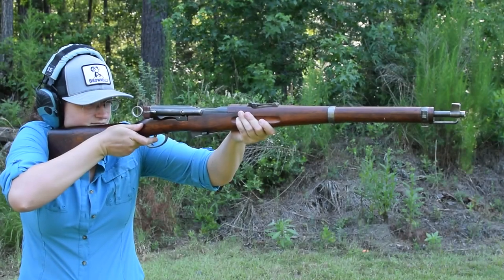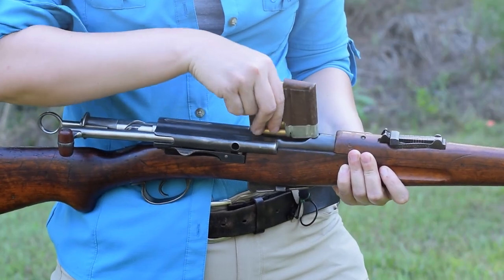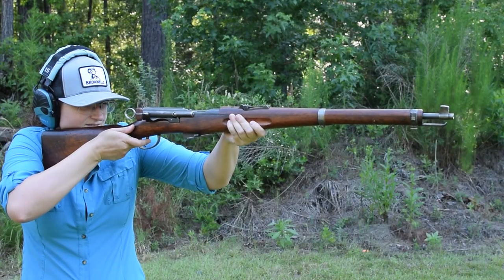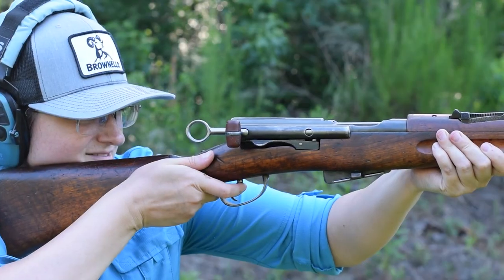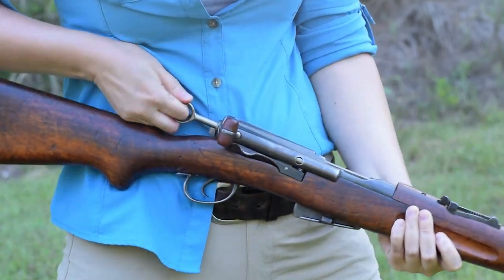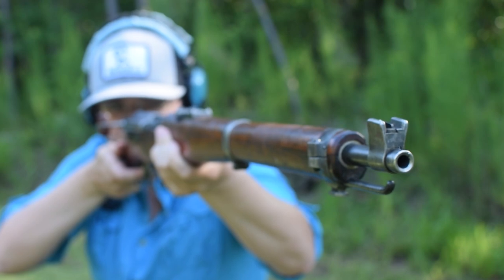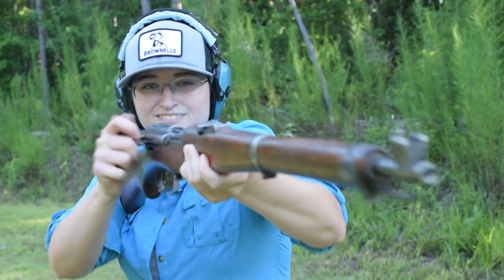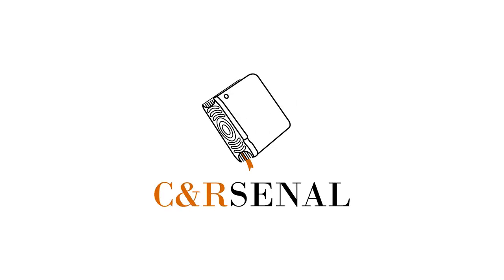Minute of Mae: Swiss Karabiner 1911